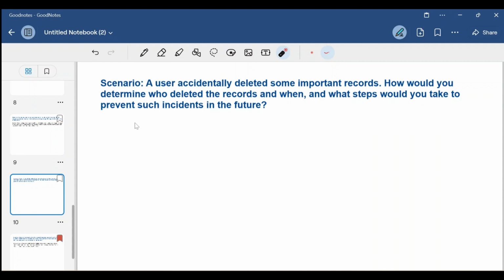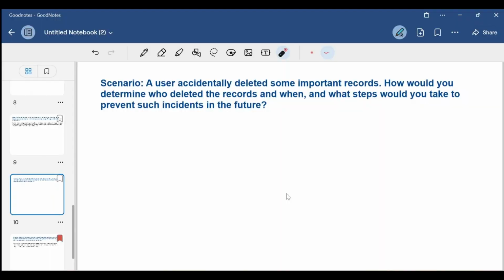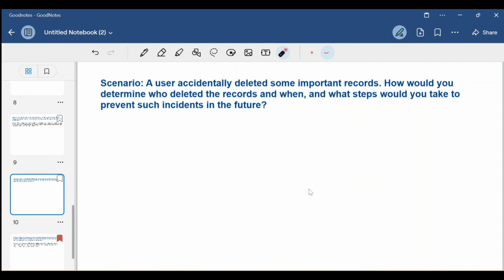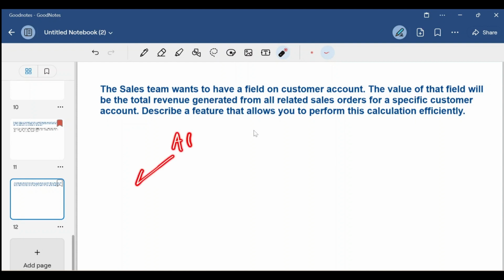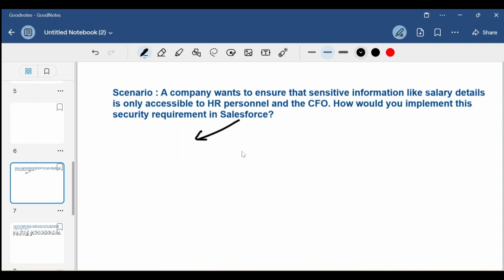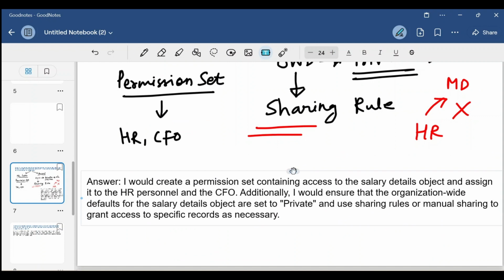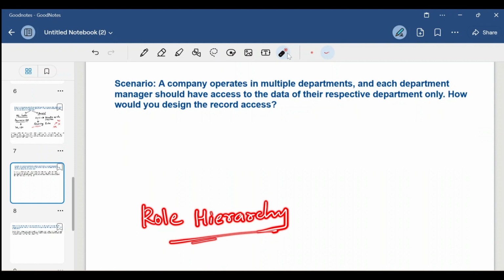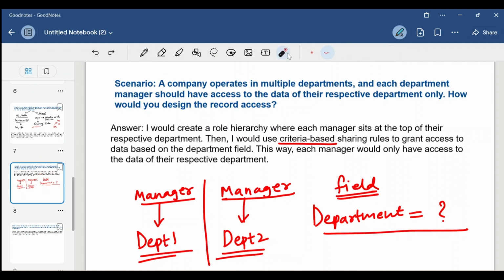Salesforce Admin Interview Questions and Answers | Scenario based questions for Salesforce Admin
Let's dive into the some scenario-based Salesforce admin interview questions. Here are some comprehensive answers to help you ace your next interview.🎯 Take Your Salesforce Career to the Next Level